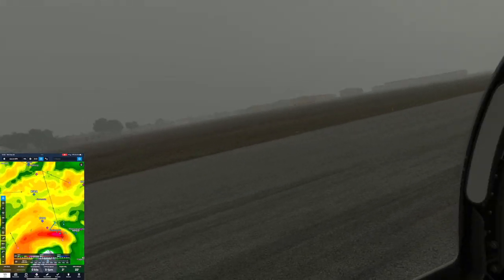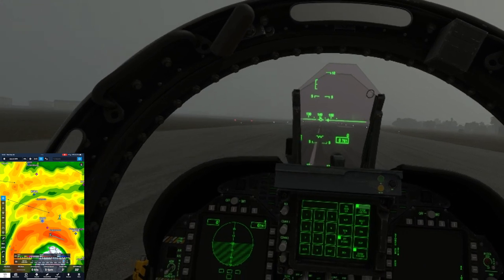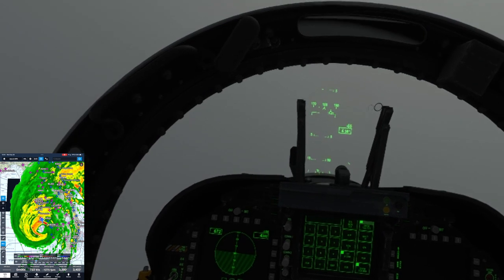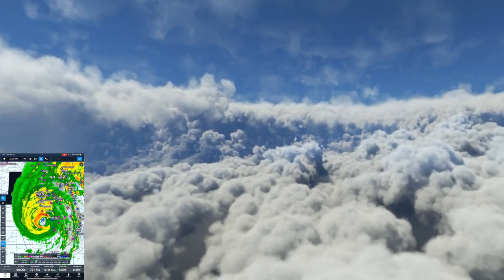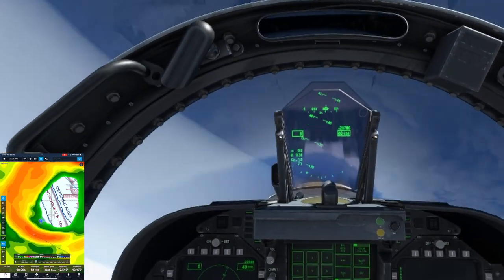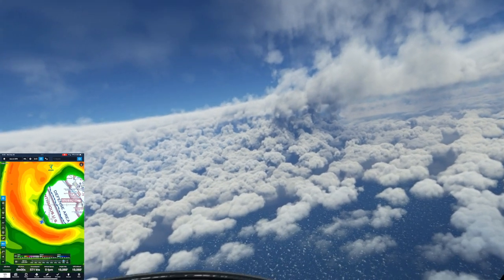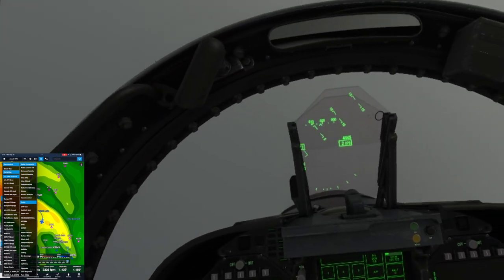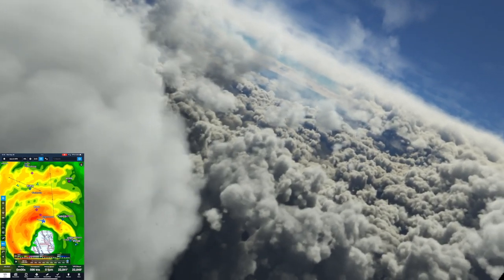Real Pilot Flies Through Hurricane Ian in VR - MSFS + 3090ti HP Reverb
Today I take an F-18 at mach speed through hurricane Ian in VR. Graphics are all maxed out thanks to DLSS.